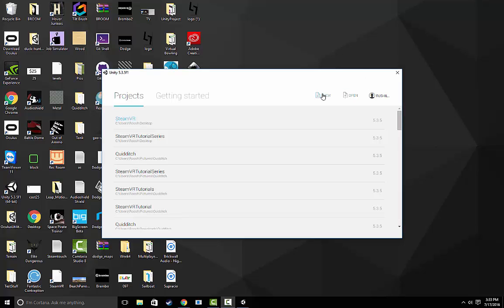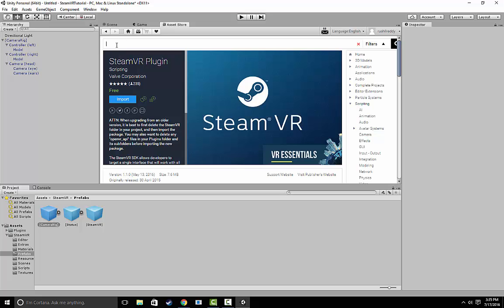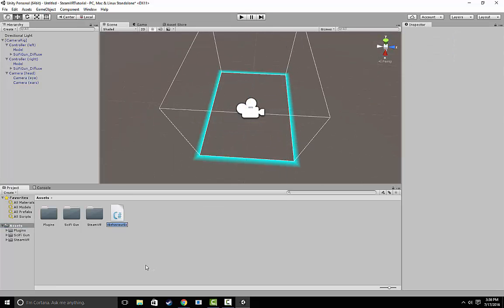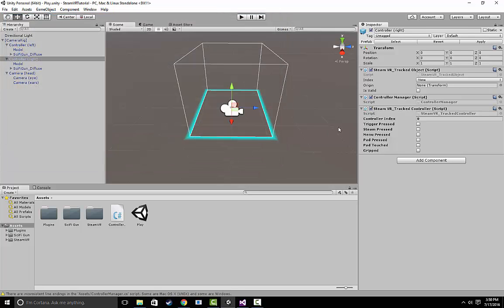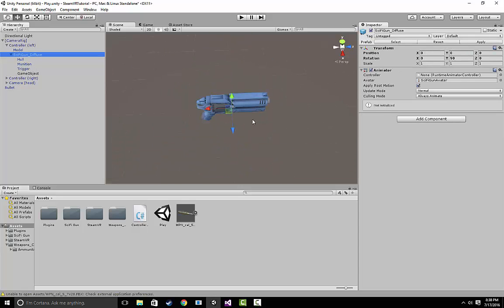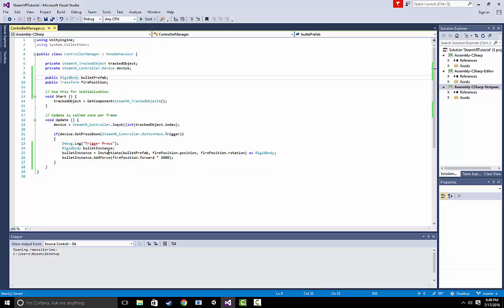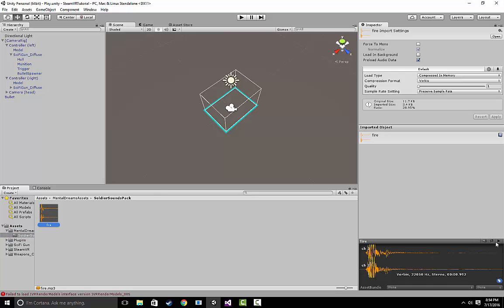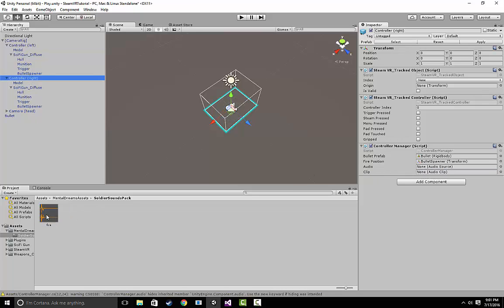Unity VR: Vive Development Tutorial with SteamVR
Easy tutorial on how to set up your Vive for Unity Development as well as how to turn your controllers into guns and make them shoot. All with just 10 lines of code!